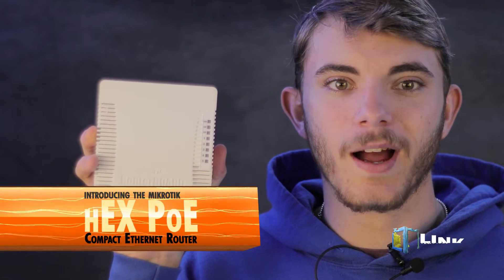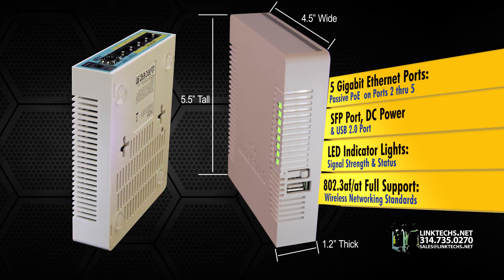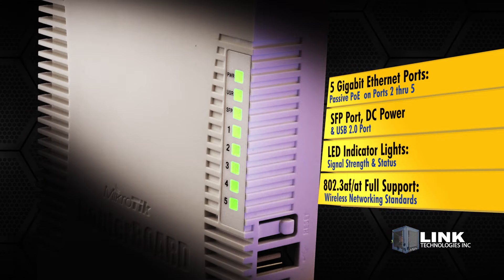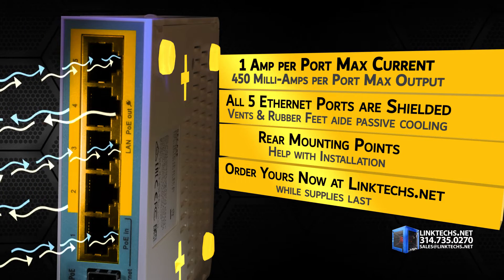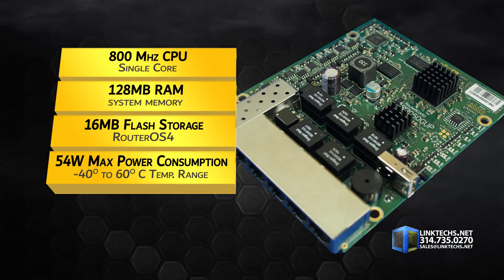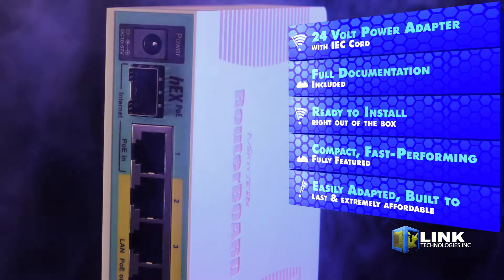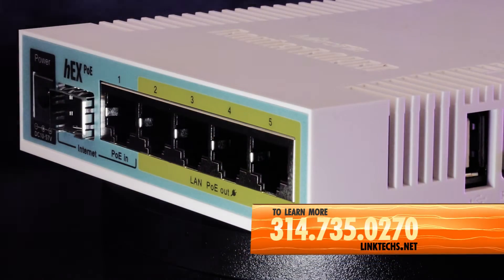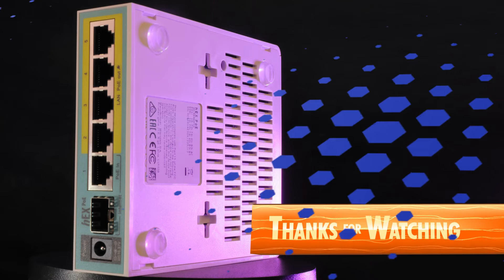hEX PoE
Introducing the Mikrotik hEX PoE Compact Ethernet Router from Link Technologies, Inc. To Learn More, please